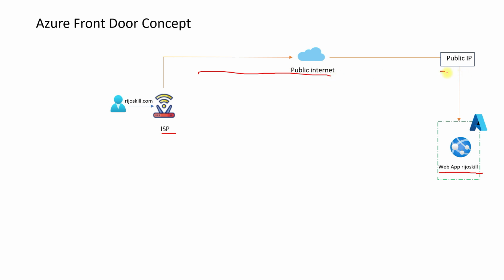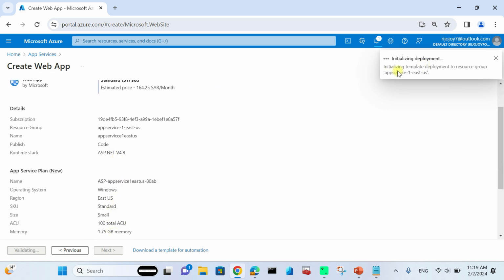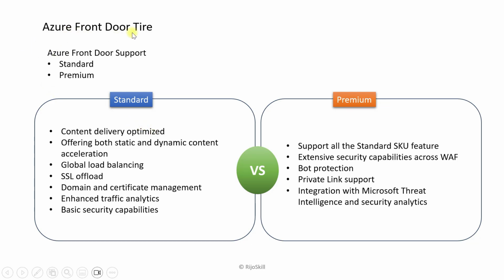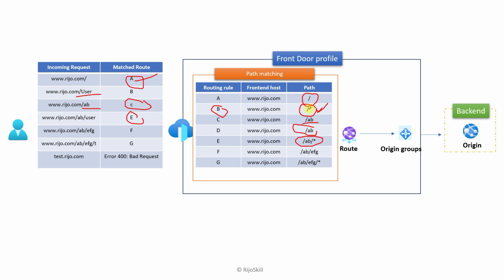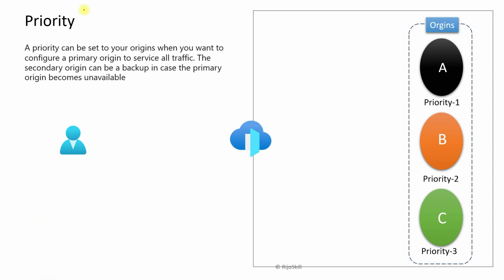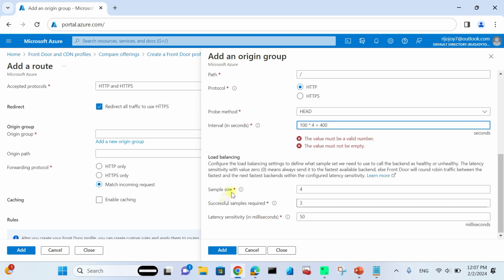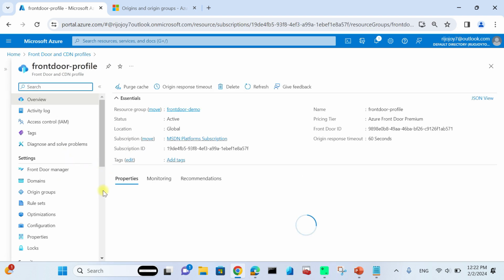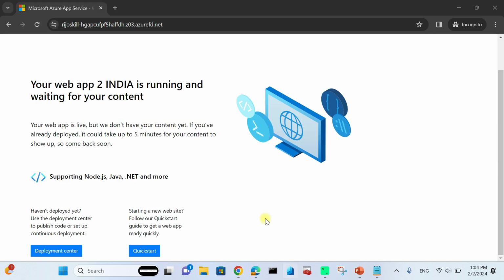Azure Front Door step by step configuration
Azure Front Door is Microsoft’s modern cloud Content Delivery Network (CDN)

Provides fast, reliable, and secure access between users and  applications both  static and dynamic web content across the globe(Global load balancing)

Accelerated application performance by using split TCP-based anycast protocol

Front Door also offers content caching and security for web applications at the global edge Through integration with Microsoft Azure CDN and Azure WAF